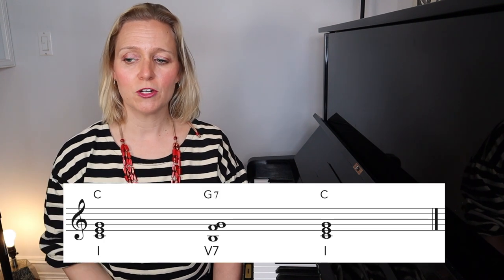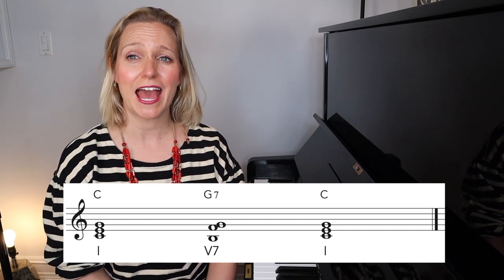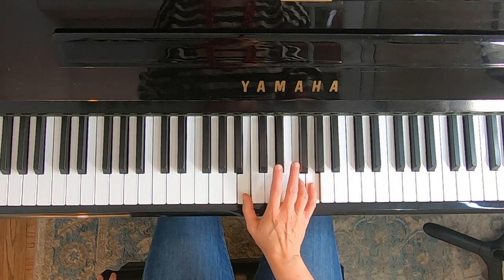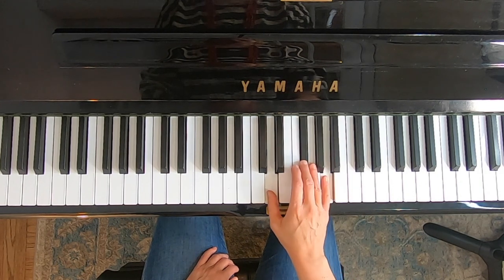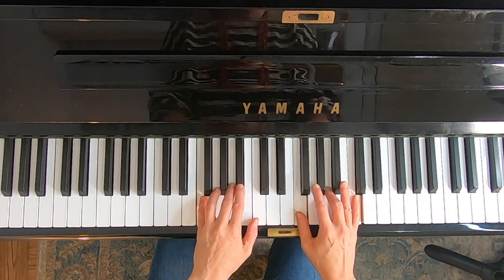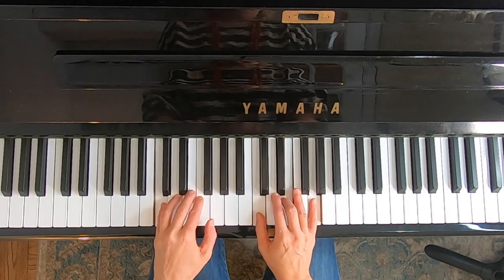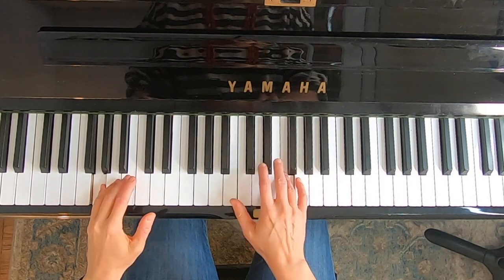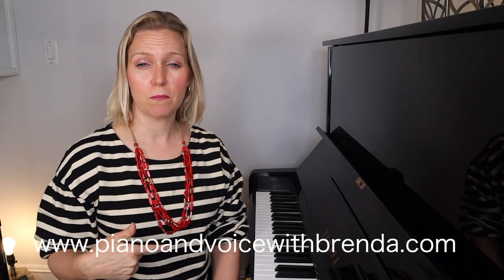Piano Skills and Ear Training - play and sing chords on the piano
What is a perfect cadence and example? This is video #2 in my Piano Skills and Ear Training series. In this video I will show you how to play the I-V7-I chord progression (Perfect cadence) in all 12 keys using smooth voice leading.

THEN - we will play and SING the bass notes in Moveable Do Solfege. The perfect cadence is in pretty much EVERY song from classical to rock, so this lesson will be great for you to train your ears to hear it and your hands to play it!

👍 Sign up for exclusive free lessons, video tutorials and my 6 best practice tips sent right to your inbox.

🎶Join my interactive membership site that combines video lessons, print material and live support to help you level up your skills and thrive as a musician and music teacher.

🎹 💪 Empowering singers and music teachers with the piano and musicianship skills needed to book more gigs and attract more students.  I’m an internationally recognized pianist, singer and composer who has graced stages from New York City to Melbourne, Australia.  Being a versatile musician has helped me to build an active and lucrative career.  Let me show you how!

🕰SCHEDULE
Timestamps

00:00 Intro
01:32 Video Overview: Perfect cadence description
01:57 The perfect cadence visual breakdown
03:04 The perfect cadence piano demonstration
03:23 The perfect cadence through the circle of 5ths piano demonstration
04:51 The perfect cadence piano demonstration with the left hand playing the root of the chord
05:19 The perfect cadence piano demonstration and singing the bass line in solfege
07:27 The perfect cadence piano demonstration going down the bass notes and singing the bass line in solfege
07:55 The perfect cadence piano demonstration going down the bass notes and singing the bass line in solfege through the circle of 5ths
09:06 Video tutorial recap
10:33 Outro